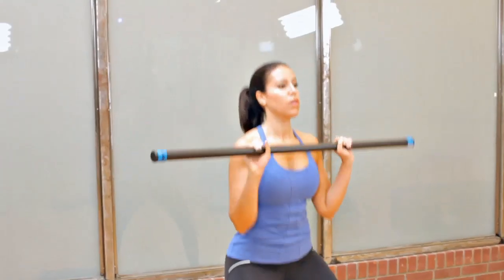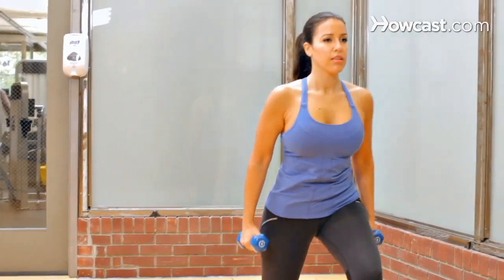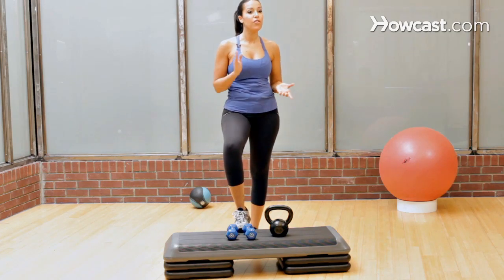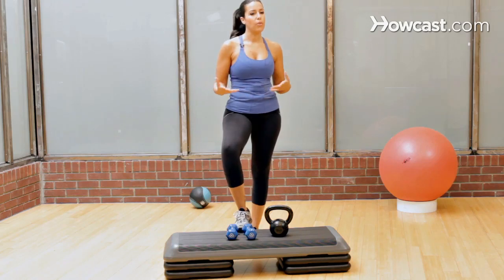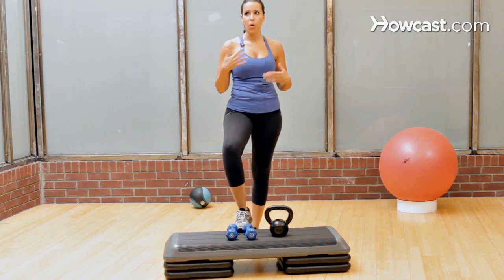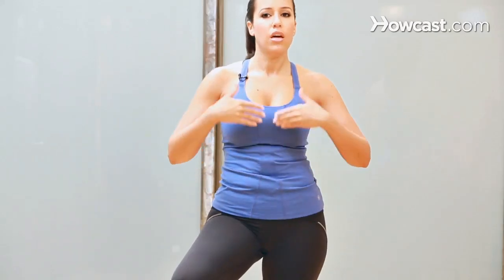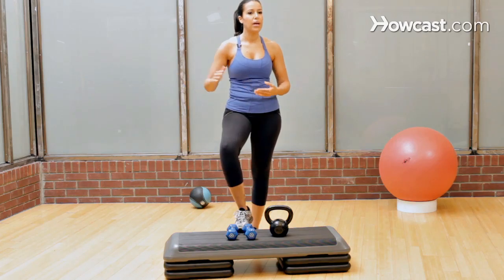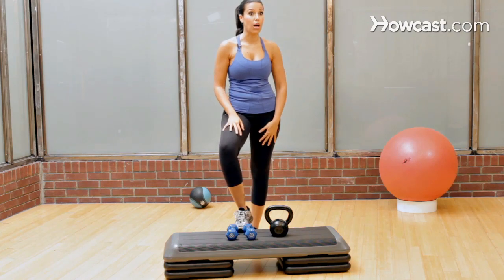How to Do the Best Bikini Workout | Female Bodybuilding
Hey, my name is Erin and I'm a former US Junior Olympic certified swim
coach and personal trainer and fitness is my passion so I cannot wait to
share it with you guys.

Welcome to best bikini workout.  Is it the best? I don't know, but I think
it's pretty good and if you do it two to three times a week about four to eight weeks out
from your bikini ready state depending on your goals and where you start
from, you should be good to go.  Essentially what you want with the bikini
body workout is a whole body workout with extra emphasis on areas that
women tend to focus on more.   So, if you're in a bikini and you're showing
your tummy, obviously your arms and shoulders, your legs and butt.  You
want to focus on those quote problem areas while maintaining an elevated
heart rate to keep the calories burning, add some weights because that
helps your metabolism stay elevated.  After the workout focus, there is
really three elements, there is a little bit cardio, a little bit strength
training and of course you have stretching and the moves shouldn't
incorporate really heavy weights because you want to keep those muscles
long and lean.